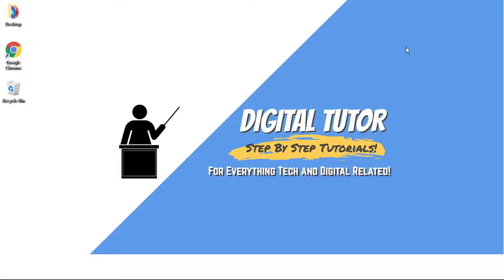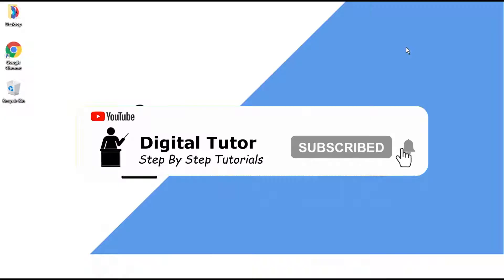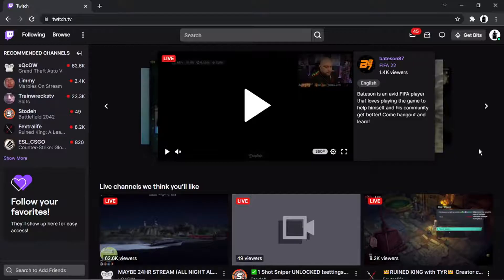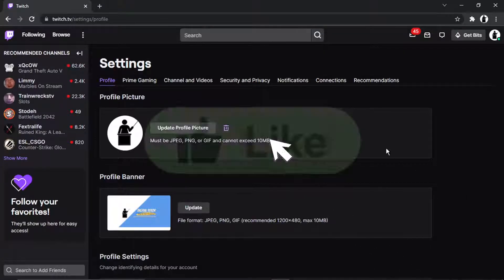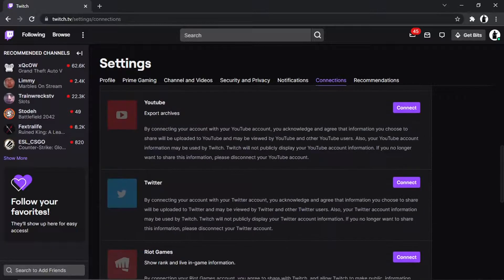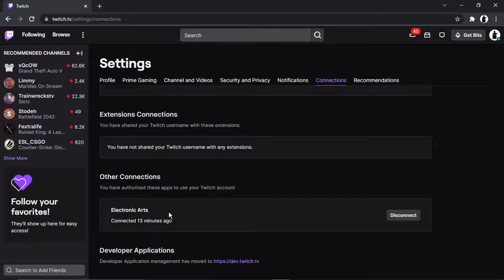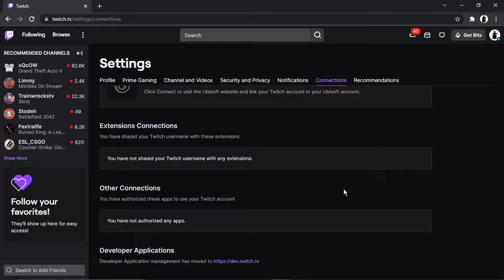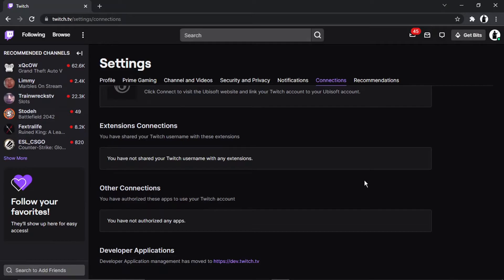How To Disconnect EA Account From Twitch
In this video I will show you how to disconnect ea account from twitch.

It is easy to learn how to disconnect ea account from twitch but can be tricky to find if you are new to twitch but in this tutorial you will learn step by step how to disconnect your ea account from twitch.

how to disconnect your ea account is explained clearly in this video so just hit play and you will learn what to do to unlink your account from twitch. After watching the video the whole way through you will know how to unlink your ea account from twitch

A lot of people are looking for ways on how to disconnect ea account from twitch and this is an easy to follow video on how to disconnect your ea account from twitch

So if you are looking for a tutorial on how to disconnect ea account from twitch you have come to the right place.